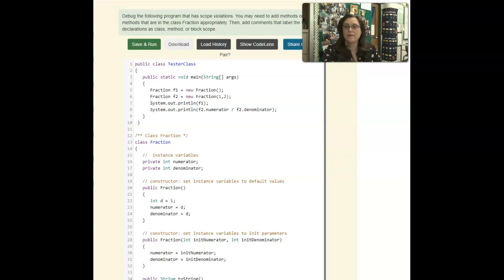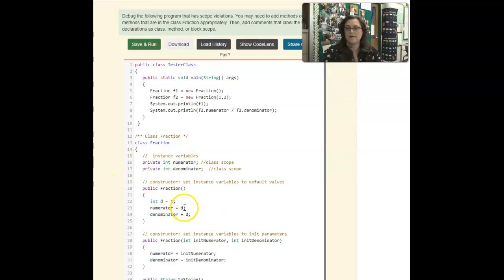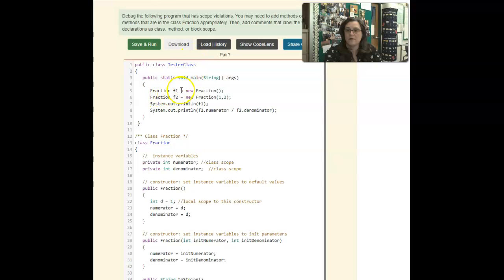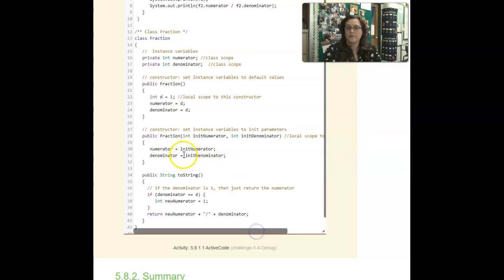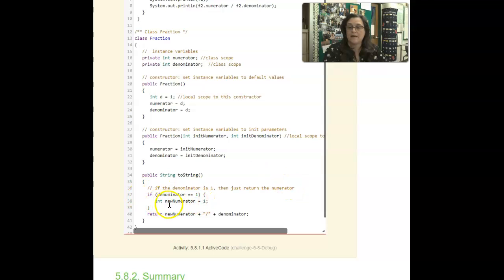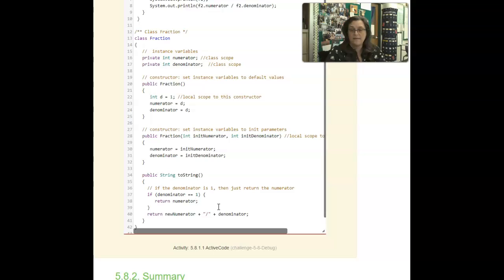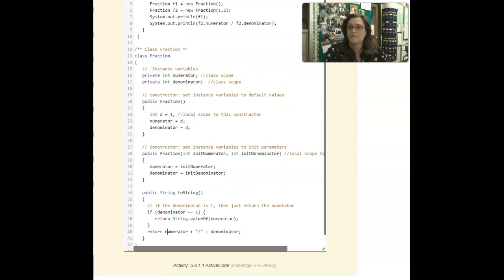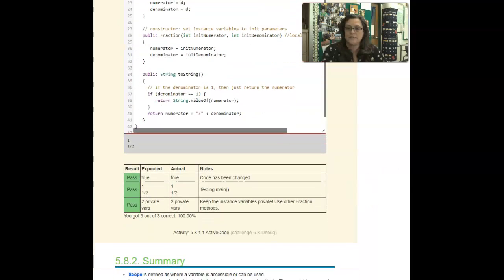AP CSA/ Debugging Scope Problem Explained